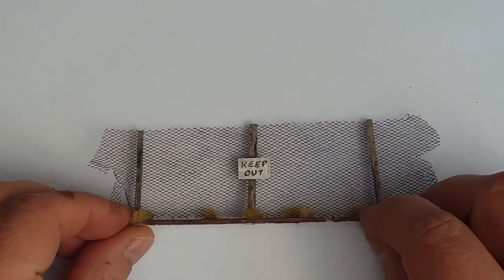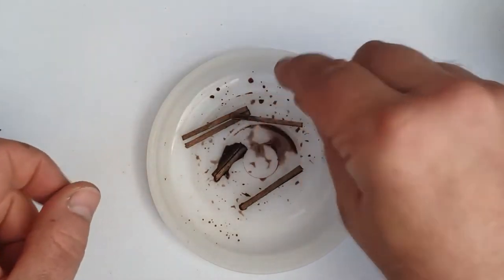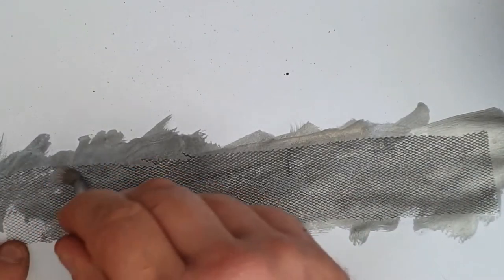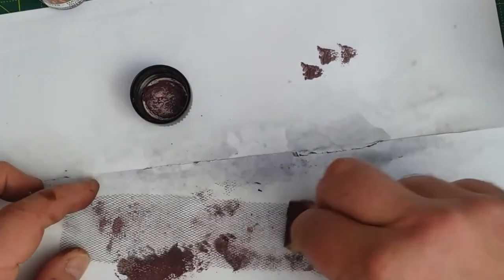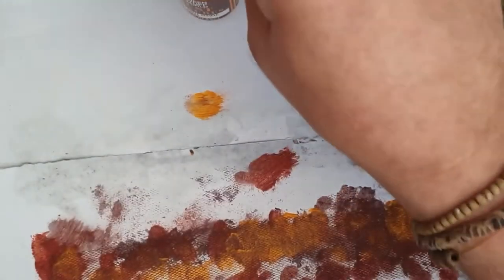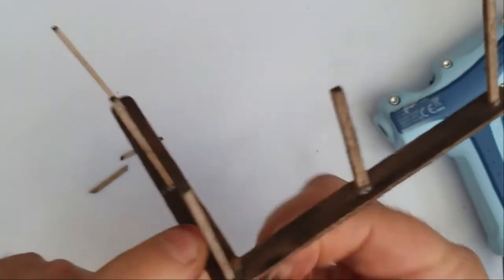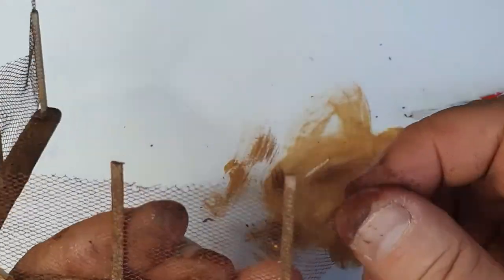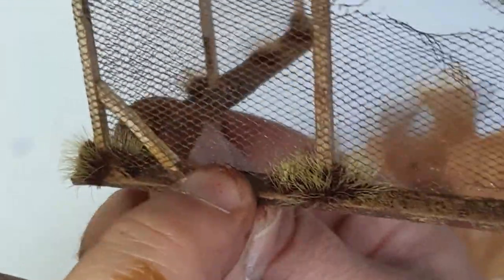Gaslands Terrain, scale modeling a wire chain link fence. Trash Bash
Another Wastelands Raceway "How To" video. This time a post apocalyptic rusty, grungy wire mesh fence, perfect for keeping the zombies out!